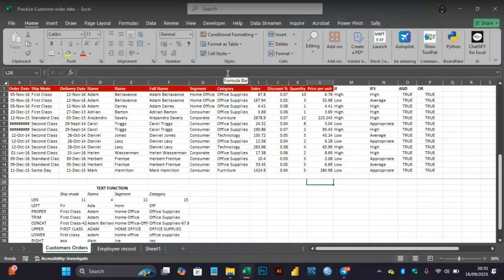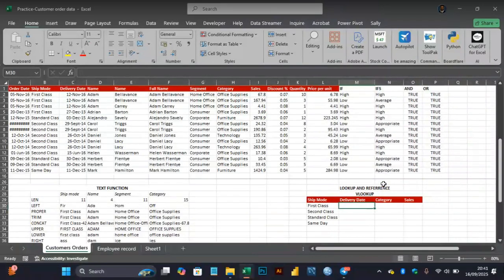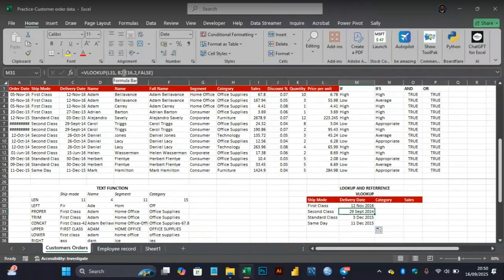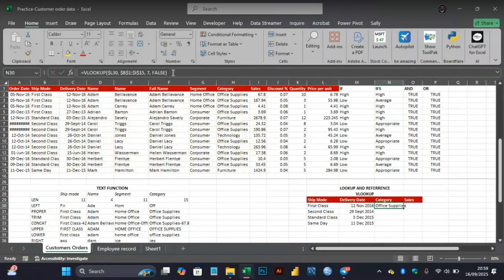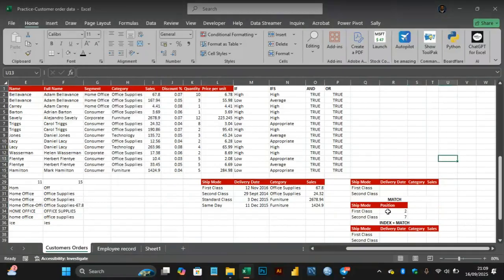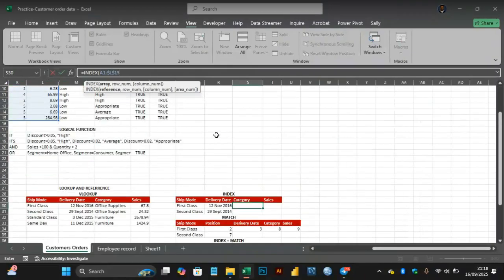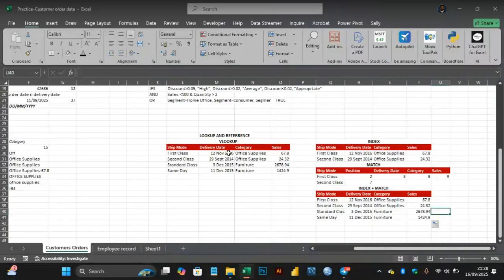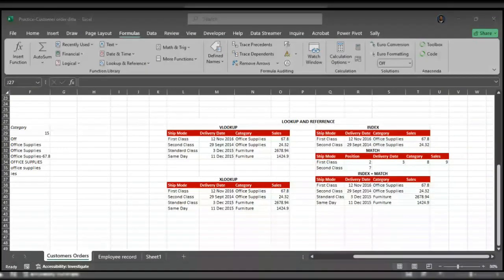Data Analytics for Beginners by MDTH Class 10